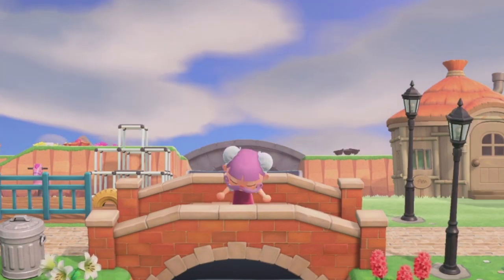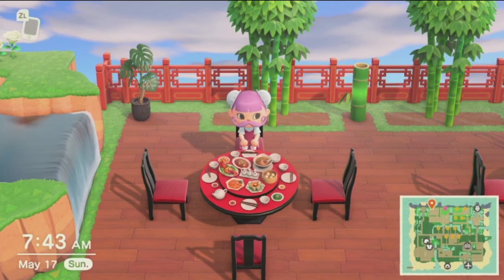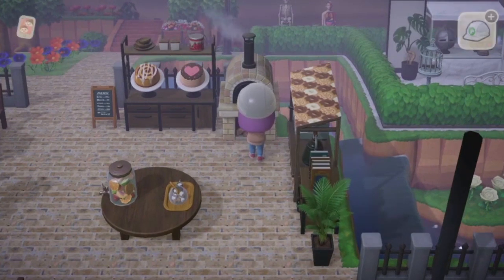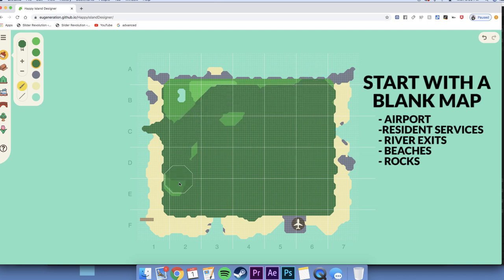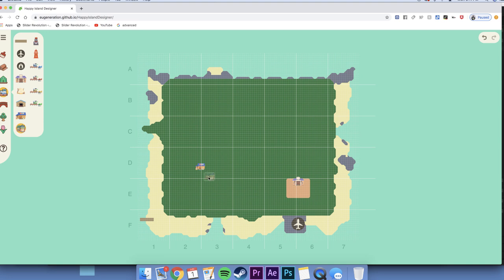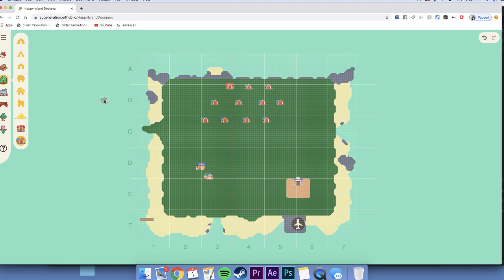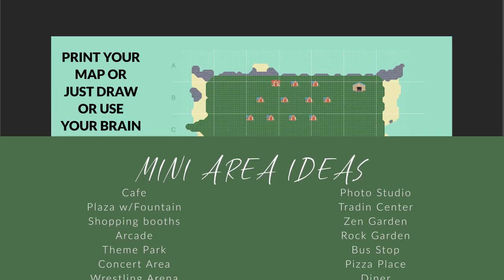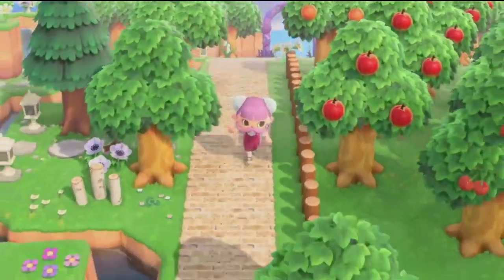How to Plan Your Island | Design Your AC Island Pt 2